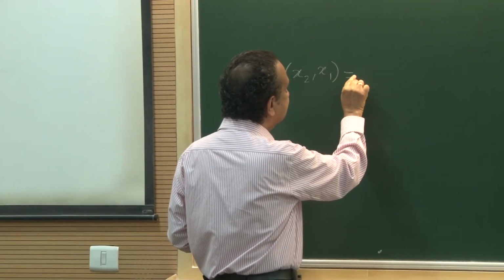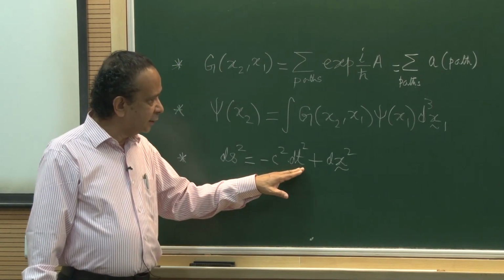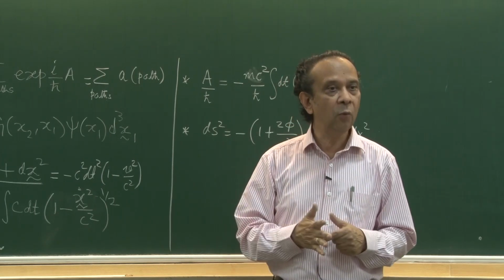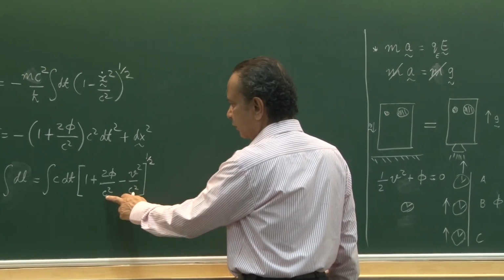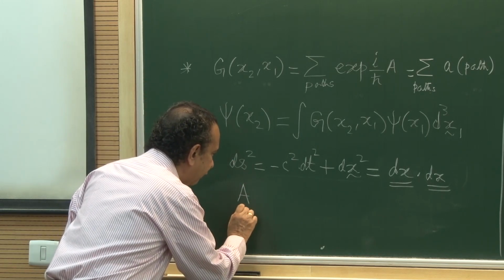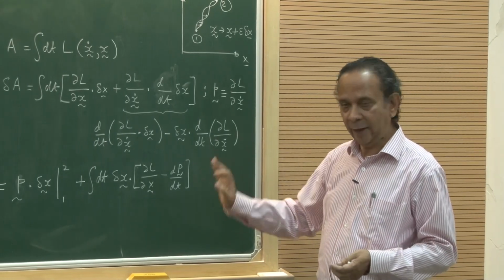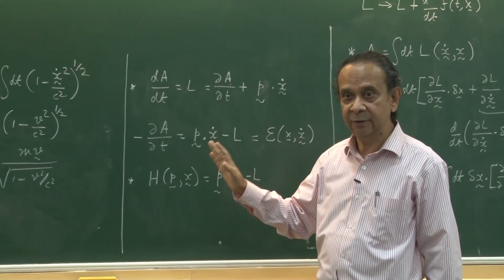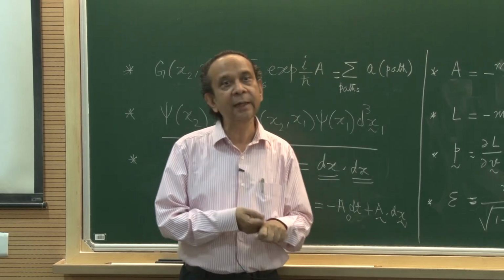A Perspective on Quantum Mechanics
Lecture delivered by Professor Thanu Padmanabhan on August 08, 2018 at IUCAA, Pune.